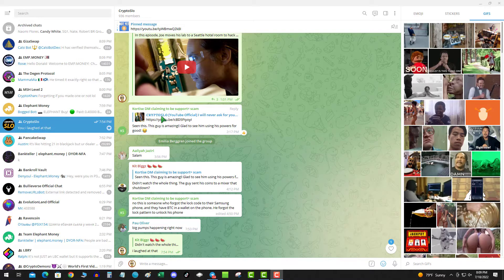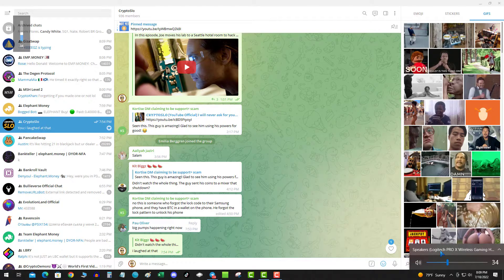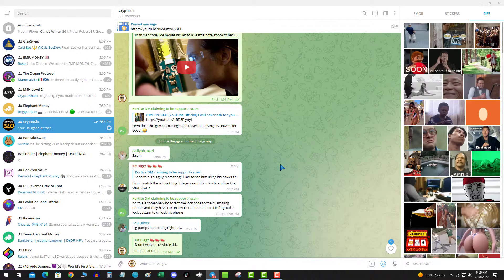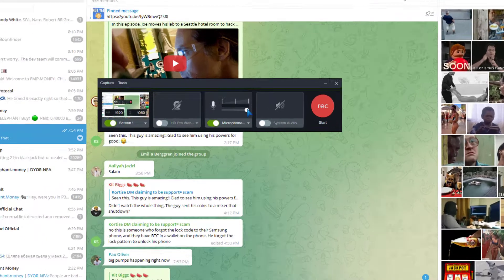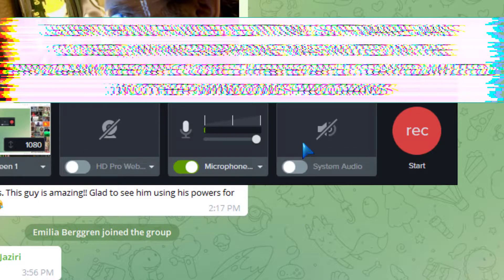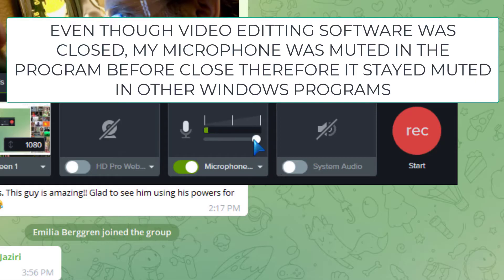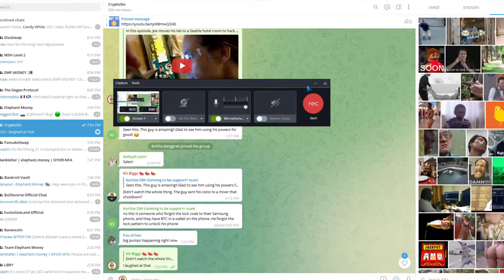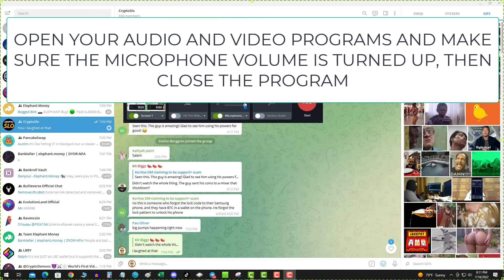Microphone Not Working on Telegram Voice Call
In this video I will talk about the solution to microphone not working on telegram voice call.  This was an unusual bug which had a pretty simple solution.